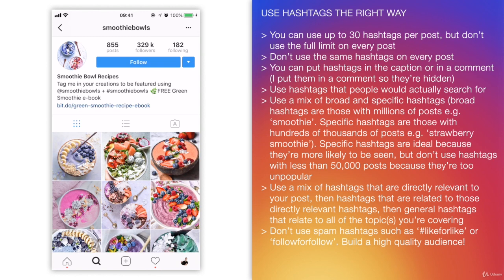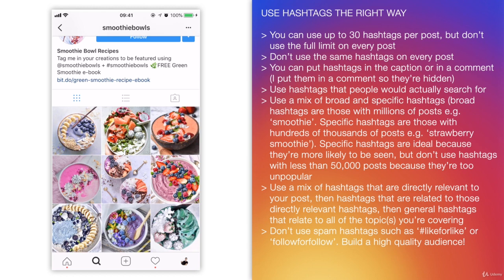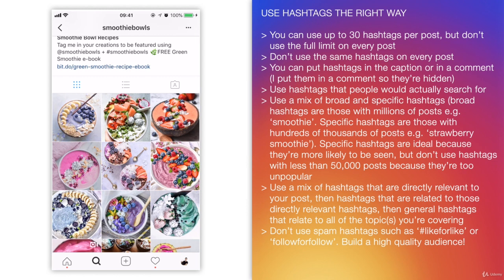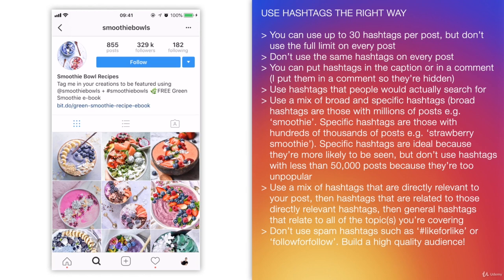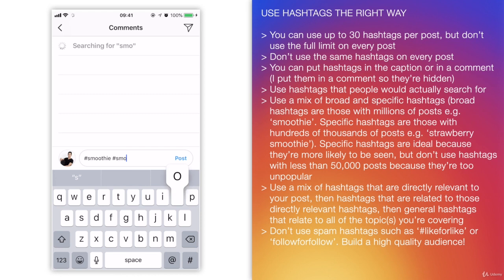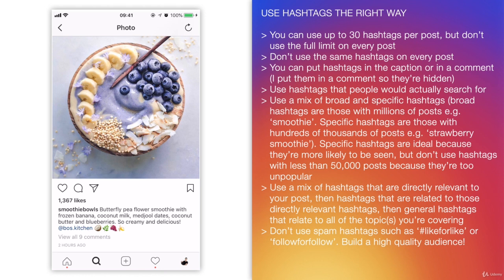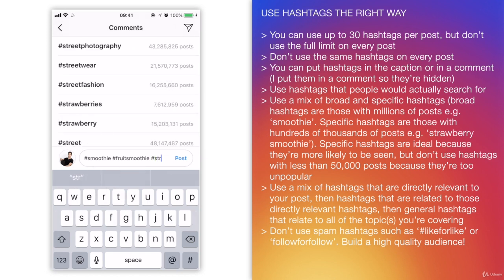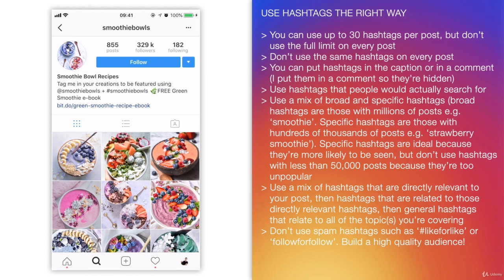Use Hashtags the Right Way | Instagram Marketing Strategies That Make Me 6-Figures